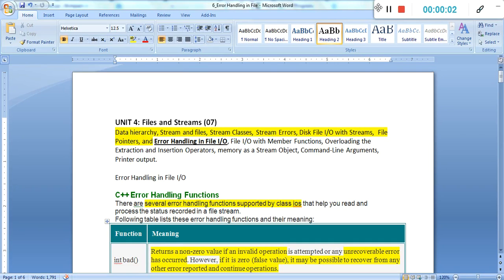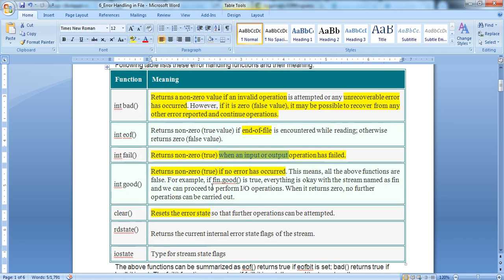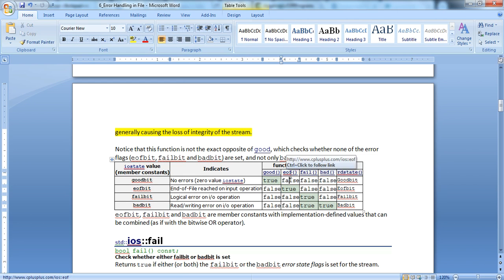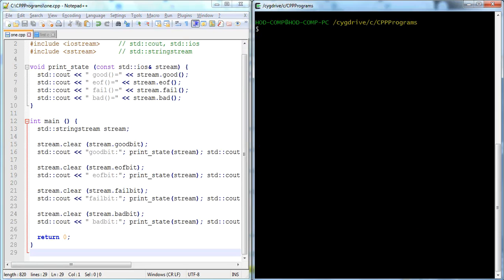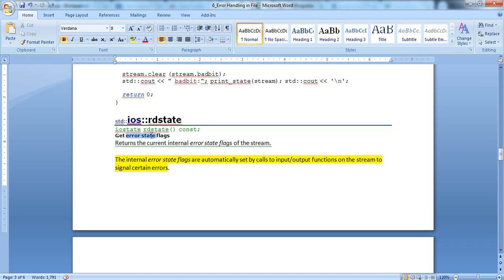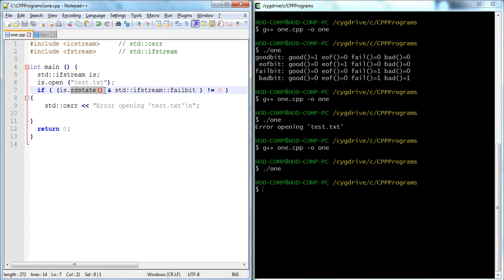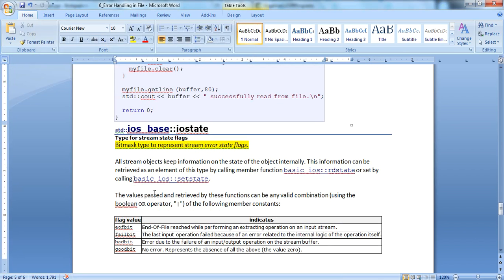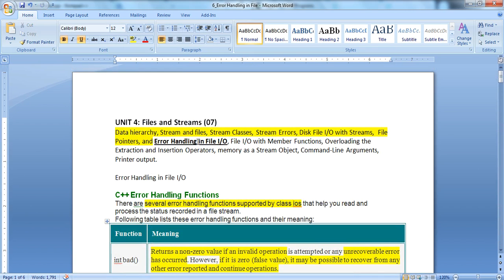Error Handling in File Input/Output:C++ Error Handling Functions